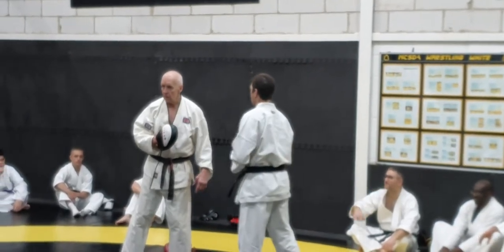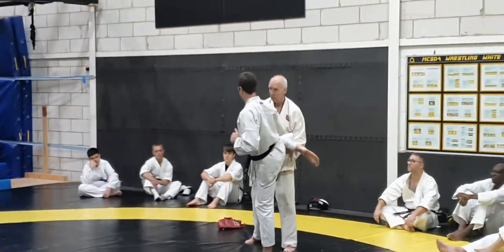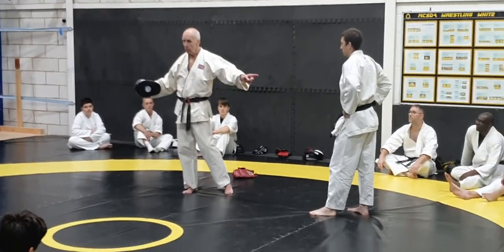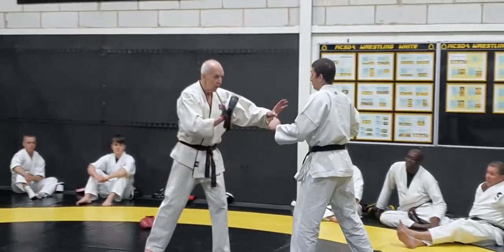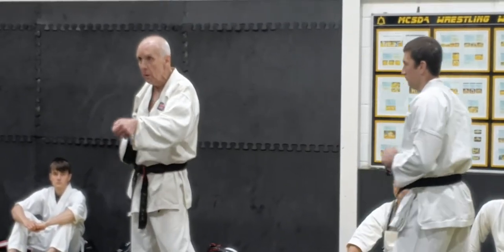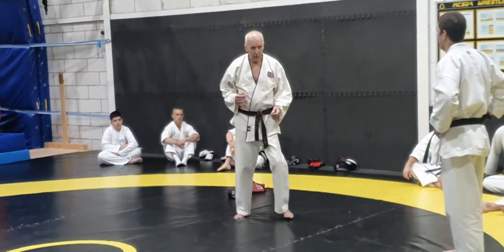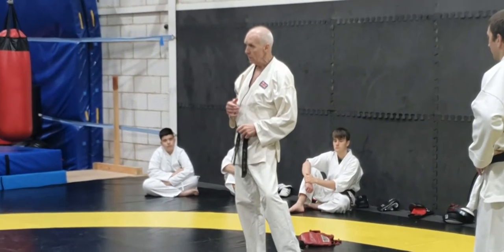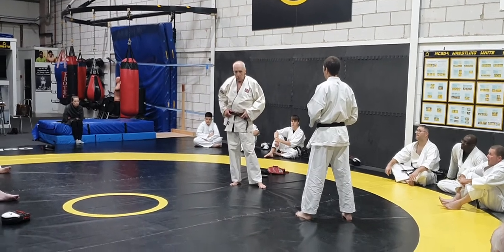Peter Constantine, MCSDA Derby